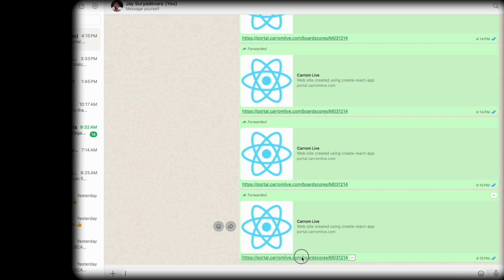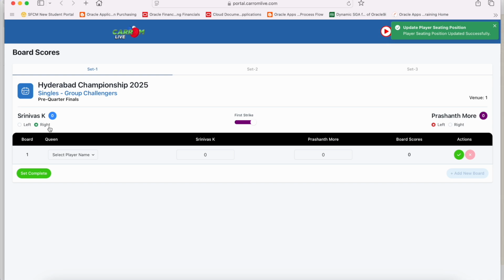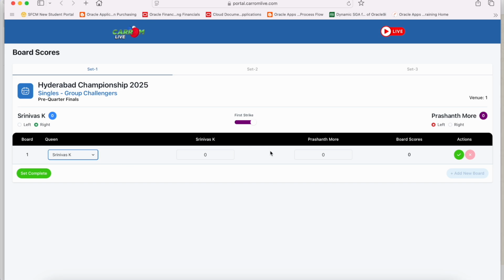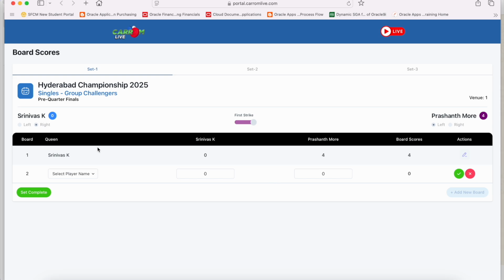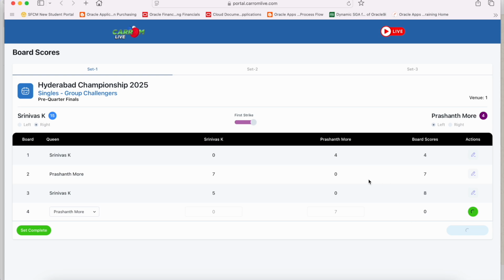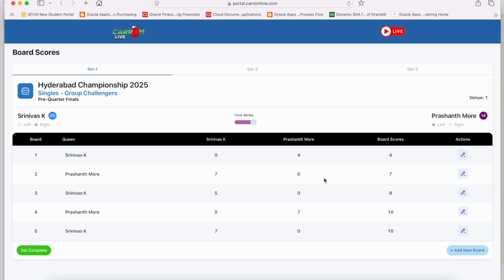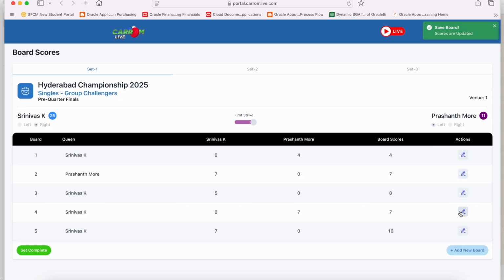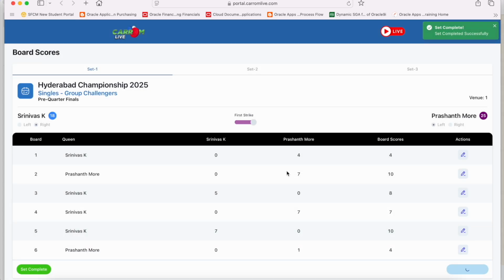Entering Board Scores using Carrom Live App